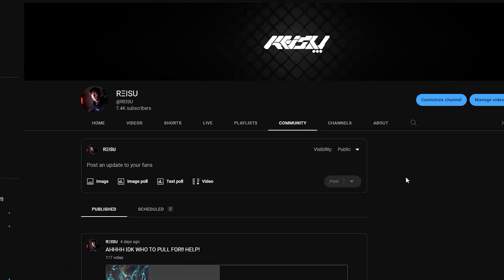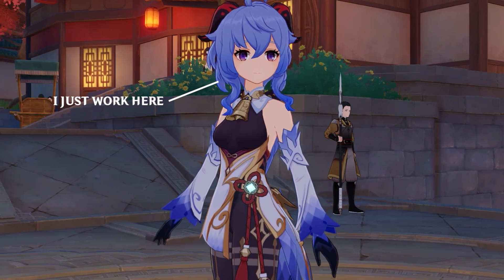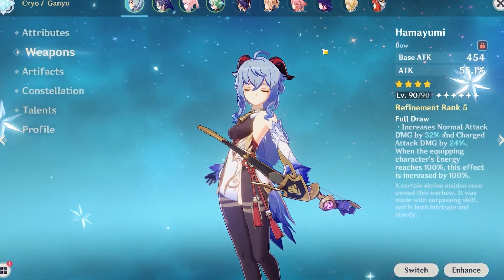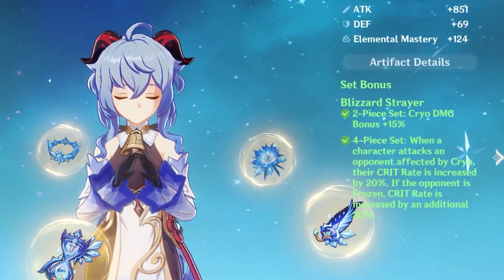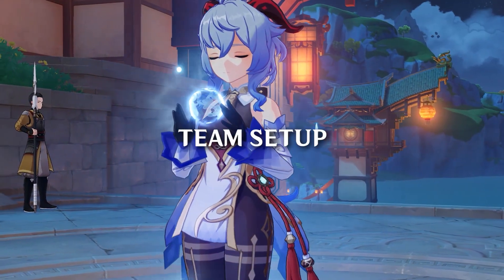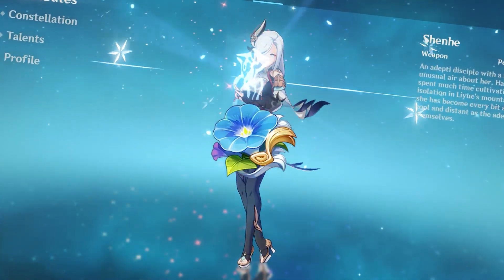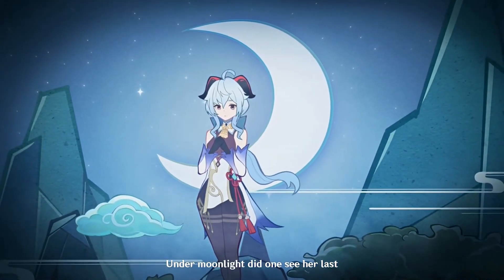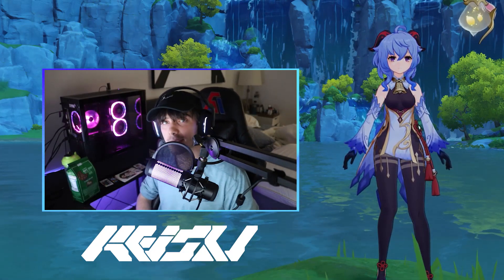HOW TO COCOGOAT | Ganyu Guide | Genshin Impact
IT'S HERE! Starting off with Ganyu, complete guides for every character in Genshin Impact! How to build and play Ganyu + my stupid memes

0:00 Intro
0:32 How to not suck
2:10 How to Build Ganyu
6:00 Team Setup
7:59 Ganyu's Weakness
8:40 Lore
10:11 Outro

Genshin Impact is an open-world action role-playing game that allows the player to control one of four interchangeable characters in a party. Switching between characters can be done quickly during combat, allowing the player to use several different combinations of skills and attacks.